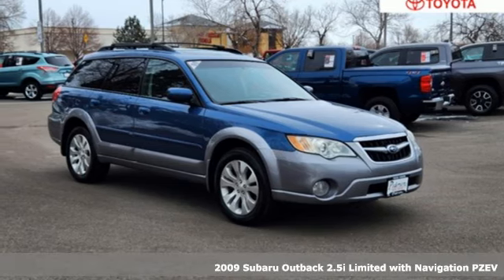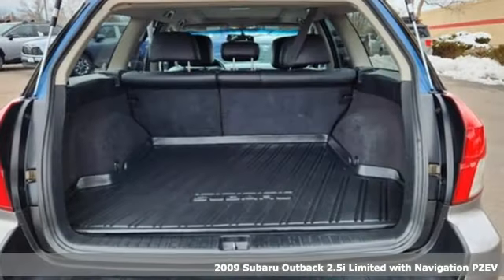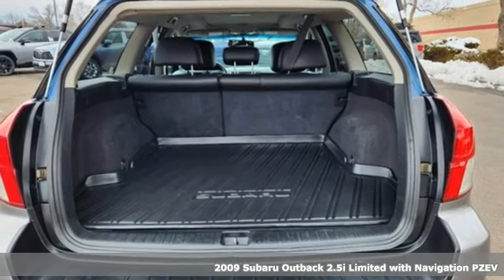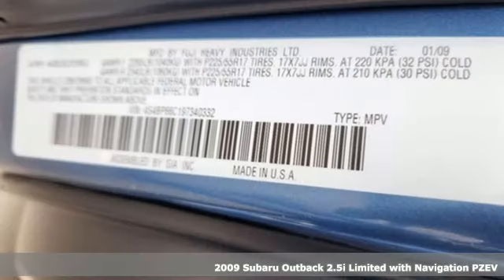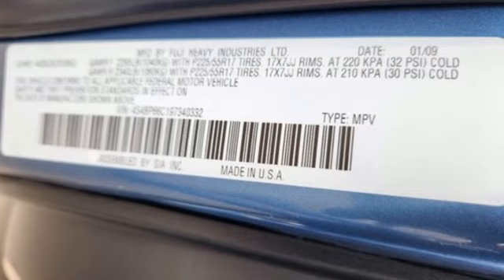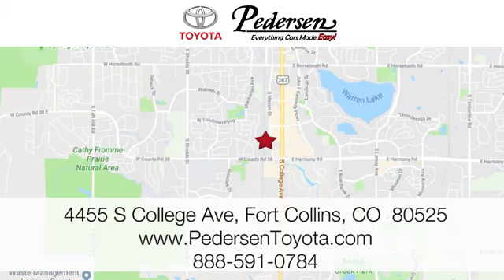Used 2009 Subaru Outback Fort Collins Loveland, CO P3066A - SOLD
Year: 2009
Make: Subaru
Model: Outback
Trim: 2.5i
Engine: 4 2.5L
Transmission: Automatic
Color: Newport Blue Pearl/Quartz Silver Metallic
Interior: Off Black
Mileage: 188871
Stock #: P3066A
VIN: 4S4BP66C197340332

Address:
4455 S. College Ave